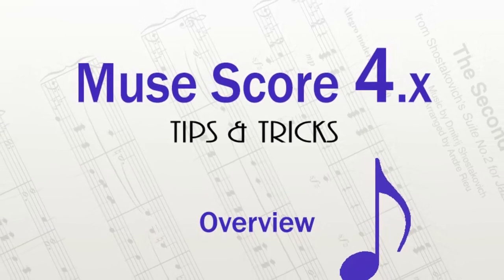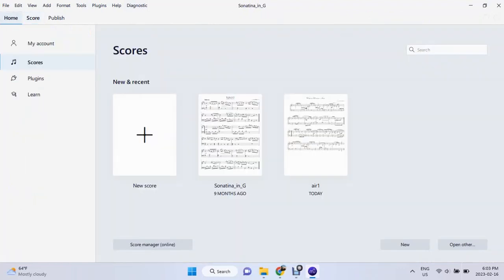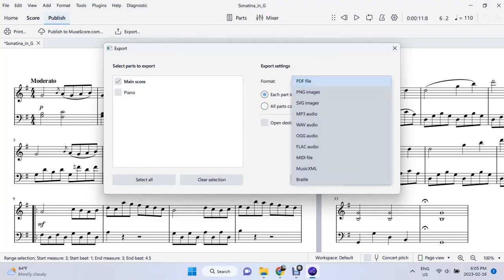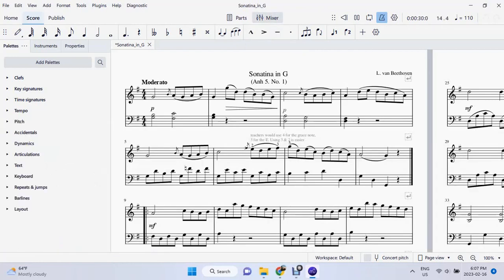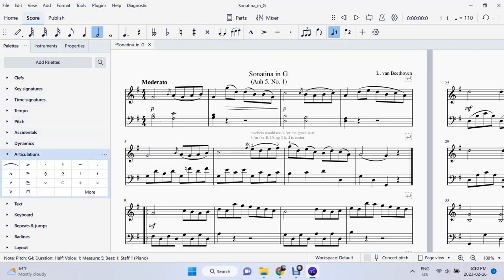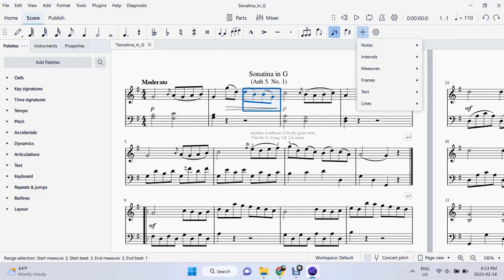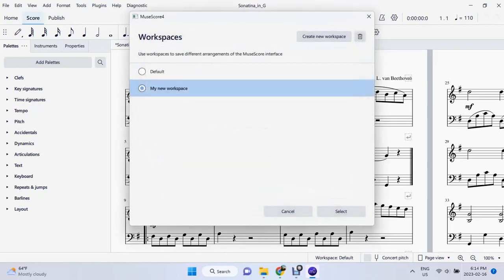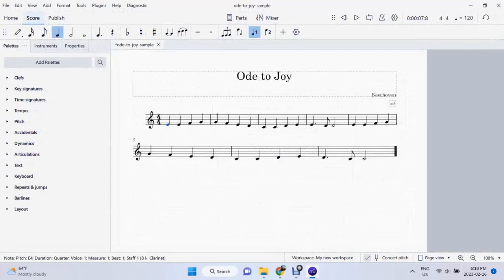Muse Score Tips & Tricks: Muse Score 4 - overview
Muse Score 4 - Overview
1. Online search  0:05
2. Download the program  0:15
3. Install Muse Hub  0:42
4. Install & open Muse Score 4  1:01
5. Pull down menu  1:44
6. Top tabs: Home, Score & Publish  1:57
7. Palettes, Instruments & Properties tabs  4:25
8. Parts & Mixer buttons on top 6:09
9. Playback settings  6:17
10. Numbers on the top right:  play time, bar & beat #, temple setting  6:34
11. Tool bar buttons  7:15
12. Camera missing  11:10
13. Button right buttons: Workspace, Concert Pitch, zoom in & out  11:42
14. Final thoughts  14:00